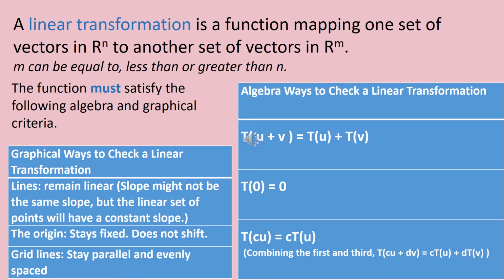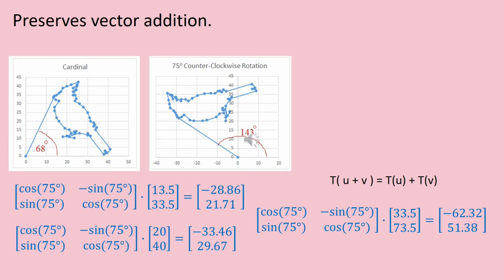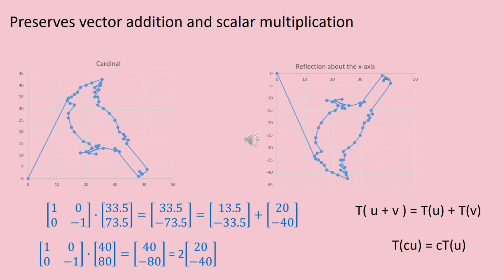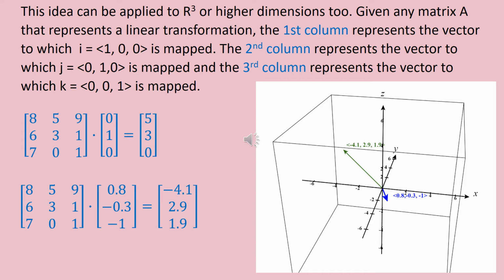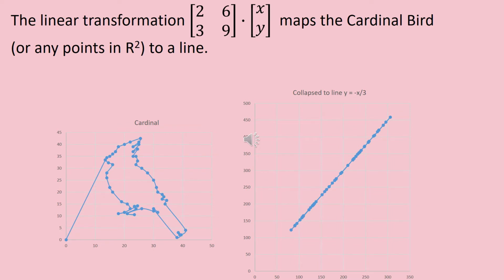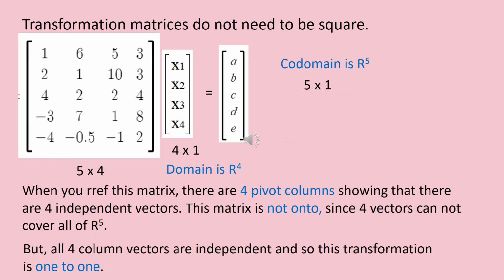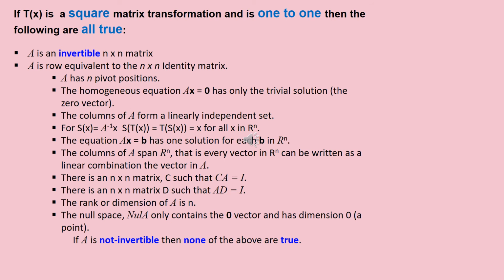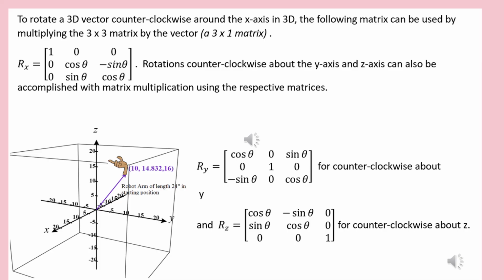The Gist of Linear Transformations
This video gives an introductory lesson to linear transformations.